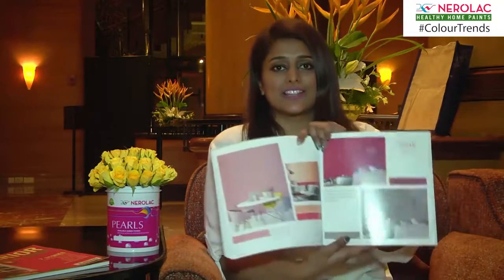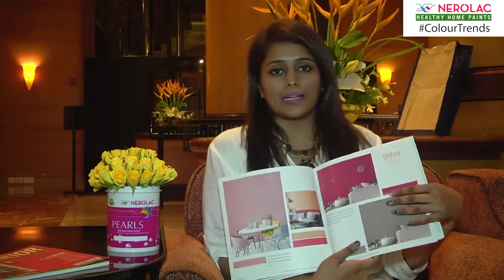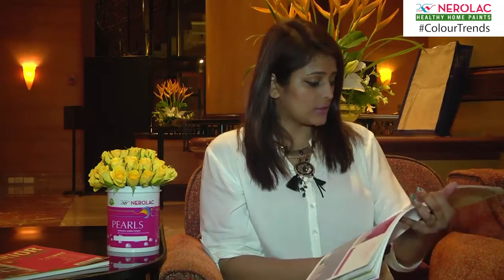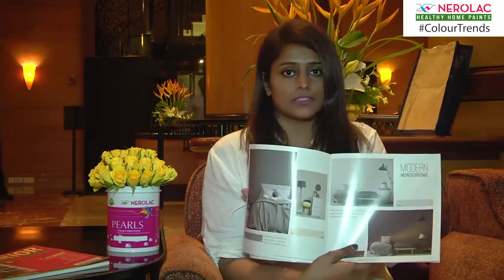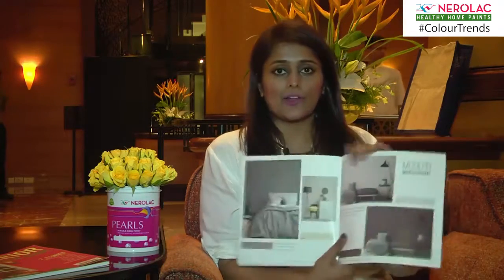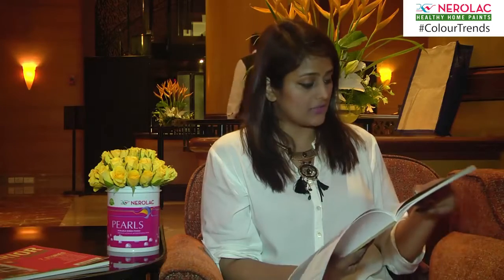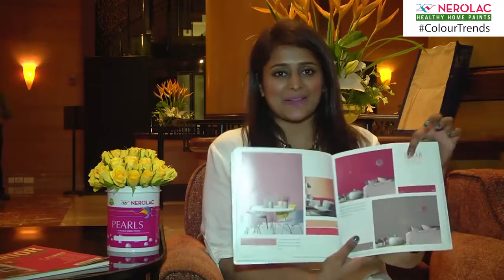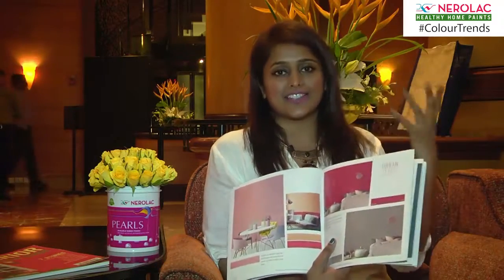Nerolac at ETAnD with Ekta Khetan, a blogger